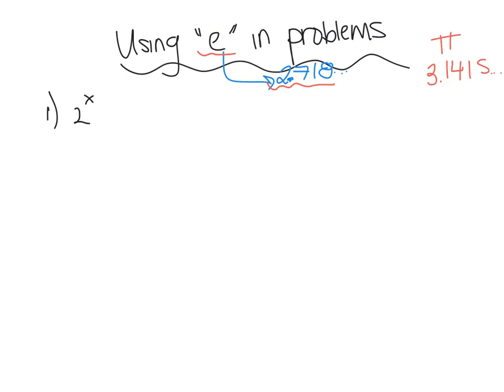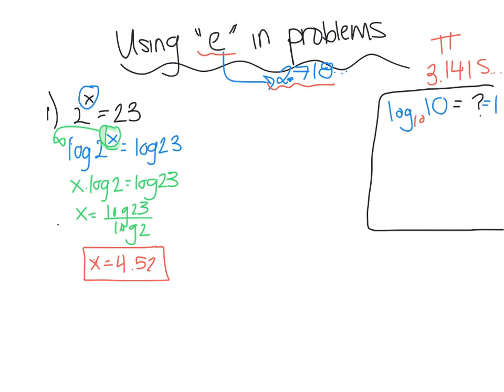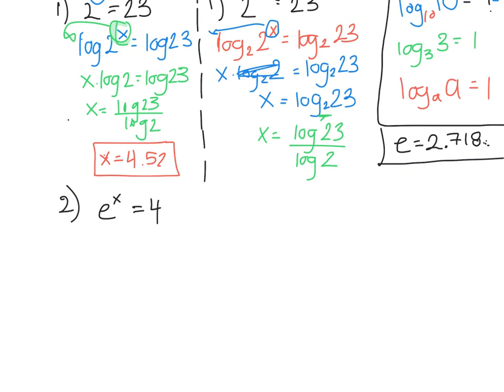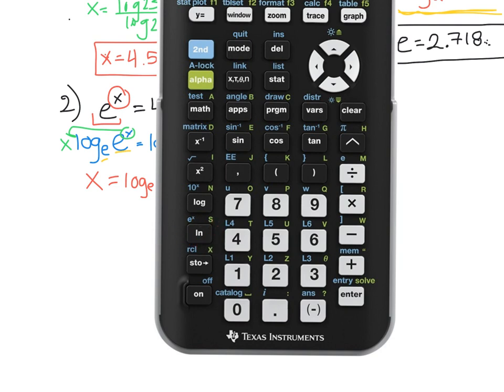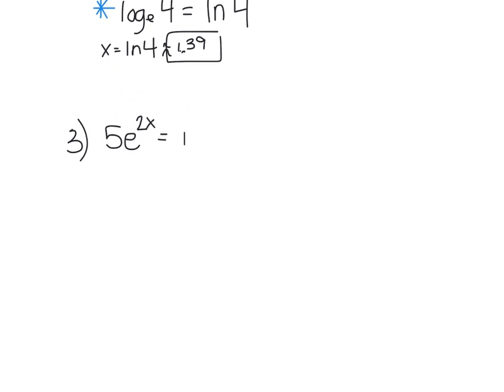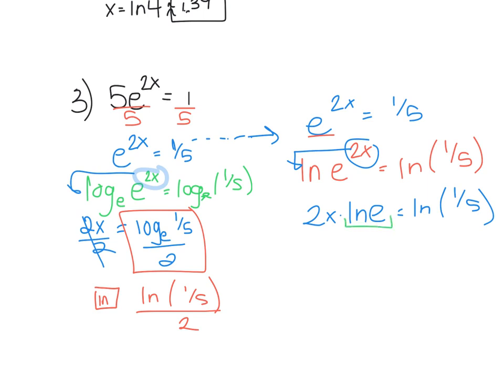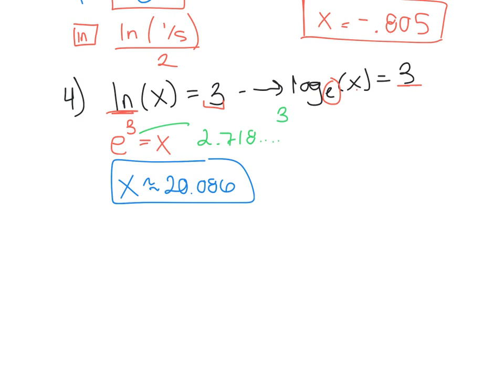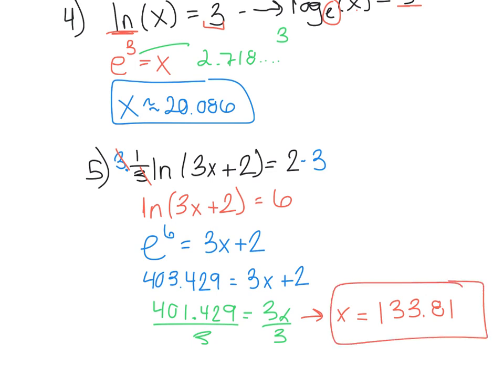Solving Exponential Equations Involving e